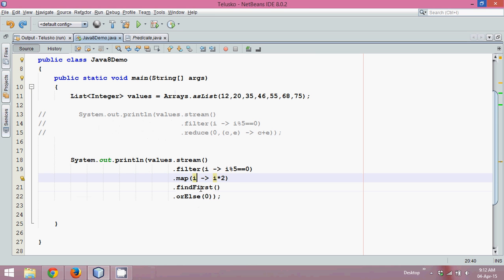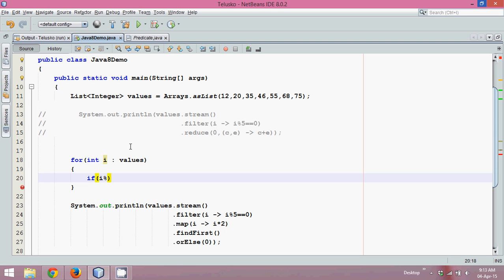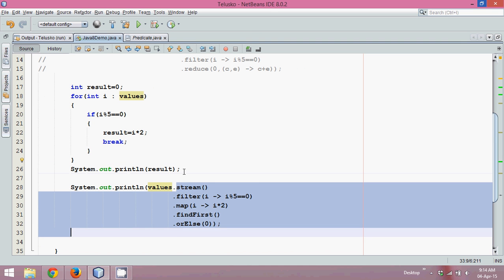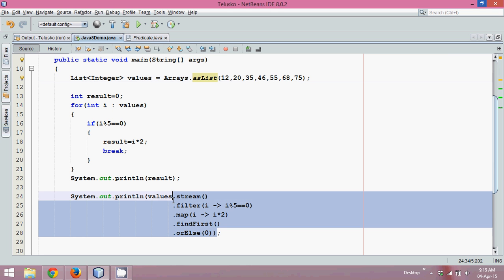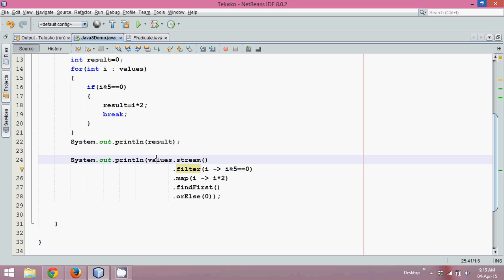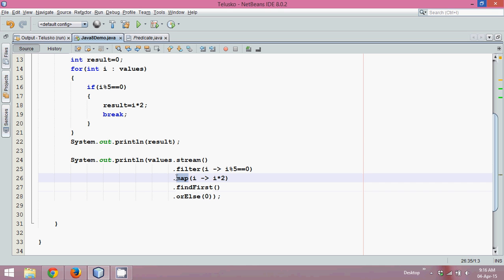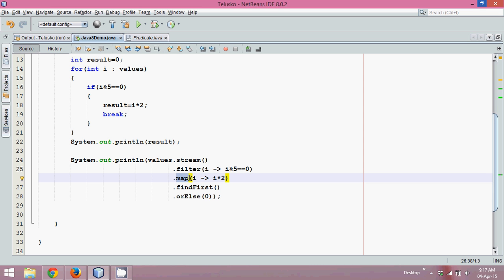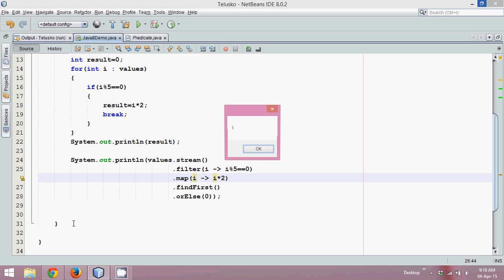17.20 Java 8 Stream Api Features part 18 Lazy Evaluation and Terminal Function